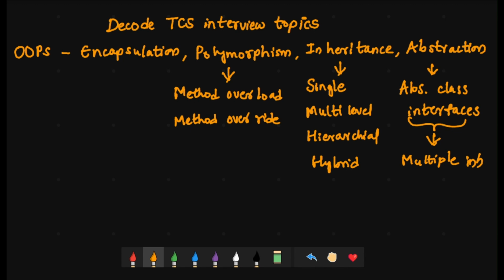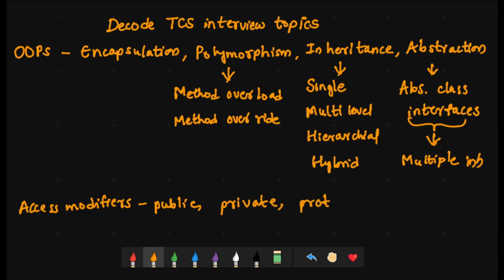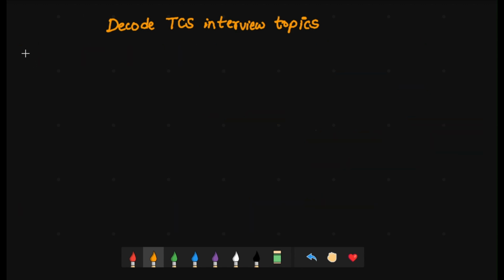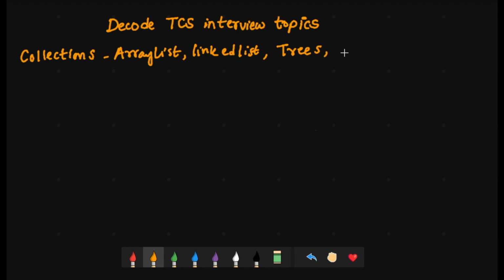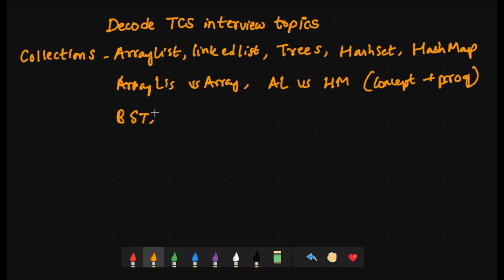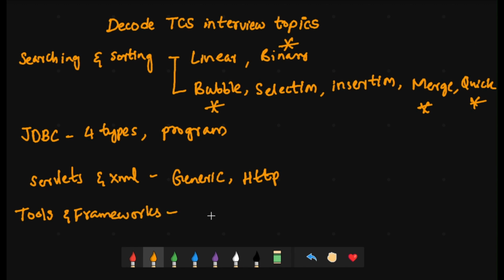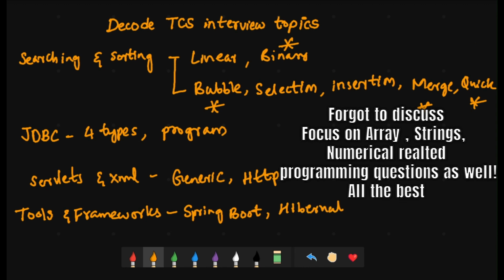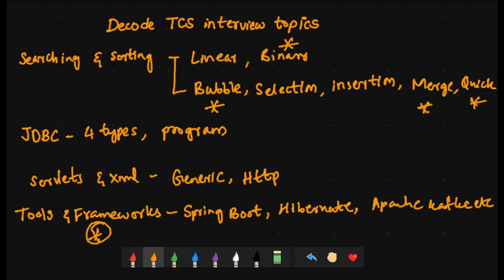Decoding TCS Java Interview 2024 | Ultimate Guide for freshers | Must watch before interview -100%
🔍 Decoding TCS Java Interview 2024: Essential Topics & Tips 🔍

Are you preparing for a Java interview to crack TCS in 2024? Wondering what topics are crucial for success? In this video, I've analyzed multiple TCS Java interview experiences to bring you the most important insights and topics you need to focus on.

Key highlights include:

Analysis of common Java interview questions asked at TCS
Tips on how to approach technical and behavioral interview rounds
Strategies to showcase your Java skills effectively
Whether you're a fresh graduate or an experienced professional aiming to join TCS, understanding these insights can significantly enhance your preparation and confidence.

Watch now to ensure you're fully prepared for your upcoming TCS Java interview in 2024!